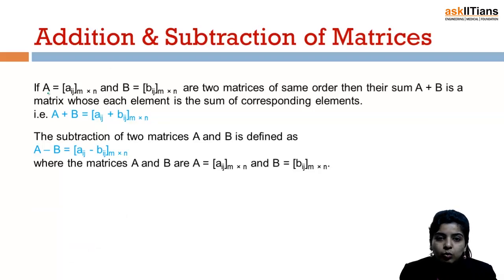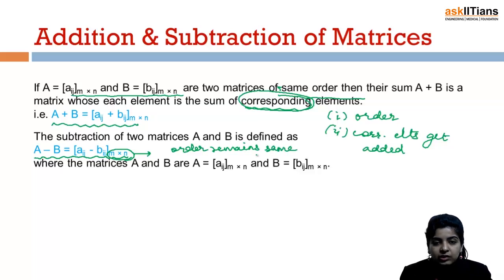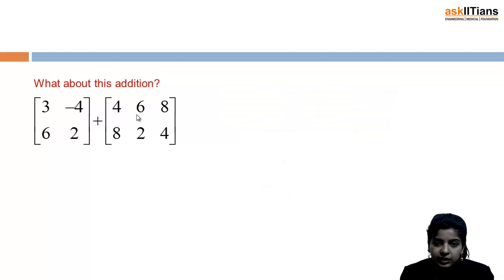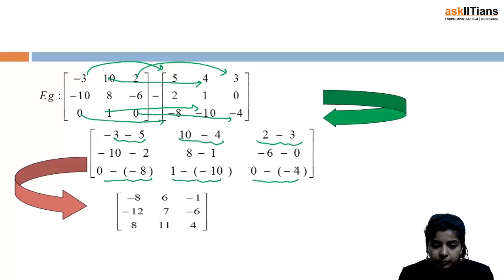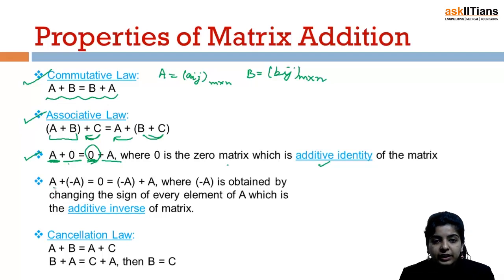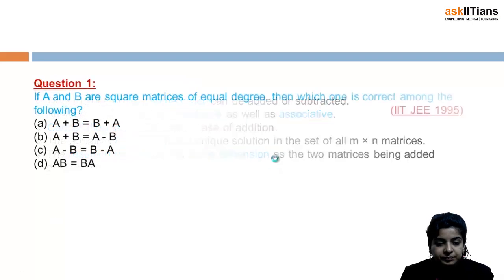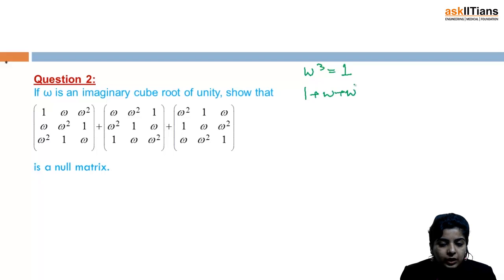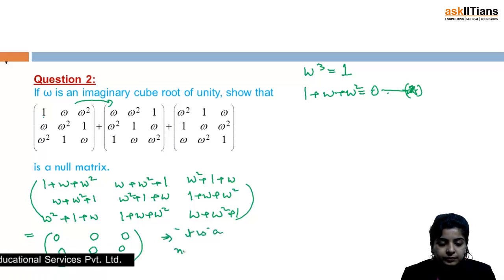Matrices | Lecture-2 | Matrices & Determinants | Maths | Grade 12 | JEE